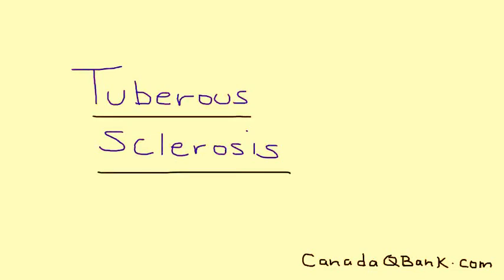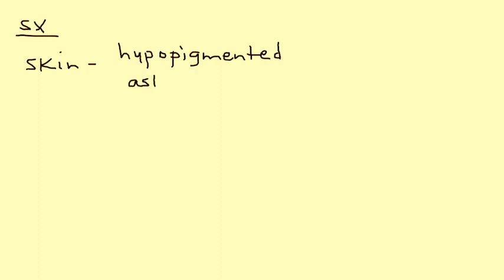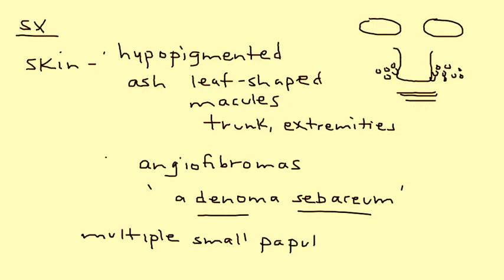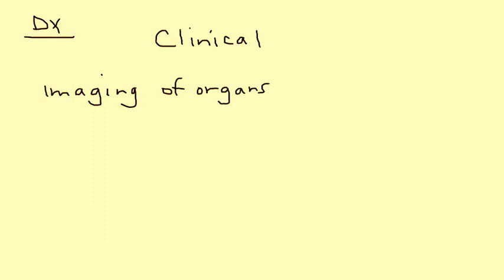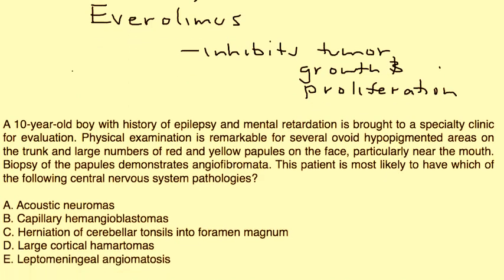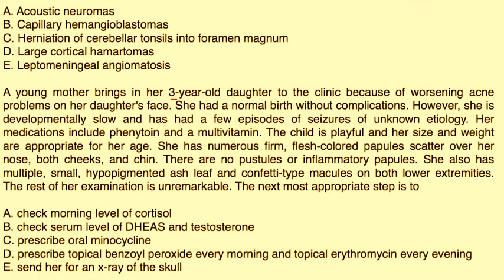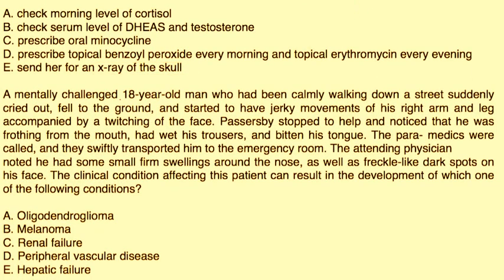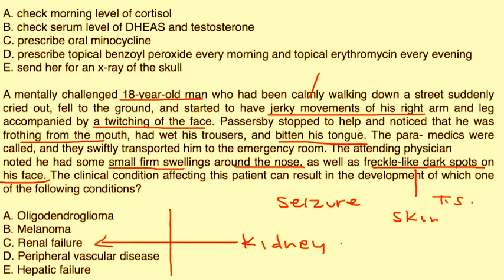Tuberous Sclerosis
@3:35
CT scan is typically used to disclose calcified cortical tubers and calcified subependymal nodules

Instructional Tutorial Video
CanadaQBank.com